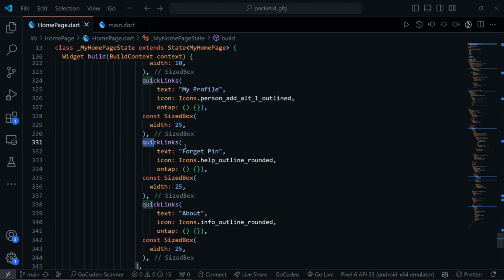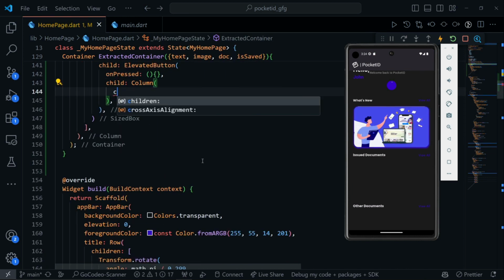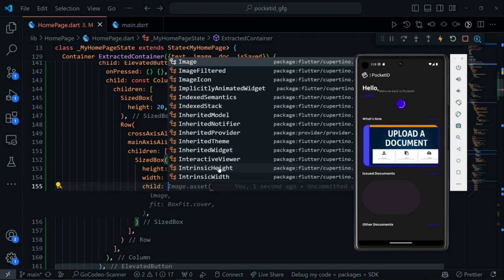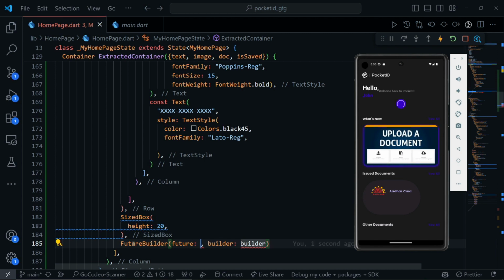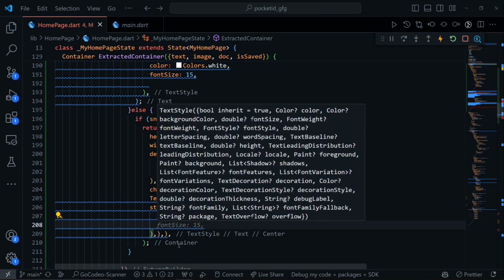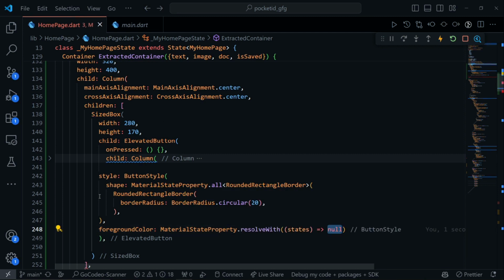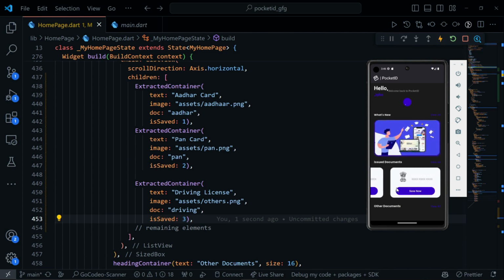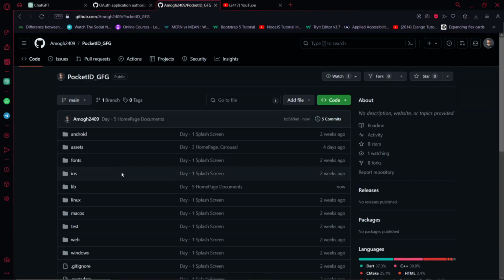DigiLocker | Flutter Project Series | Day 5 | GeeksforGeeks